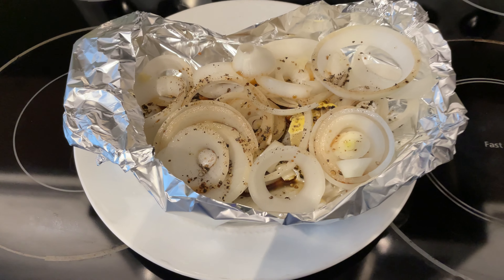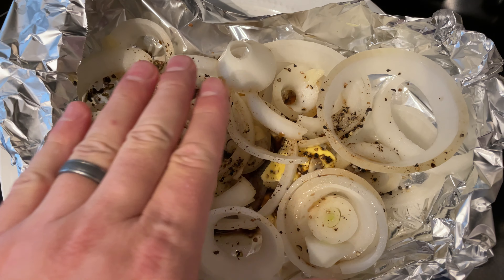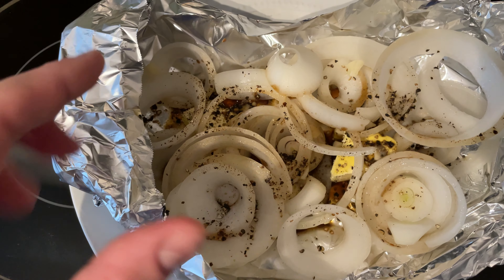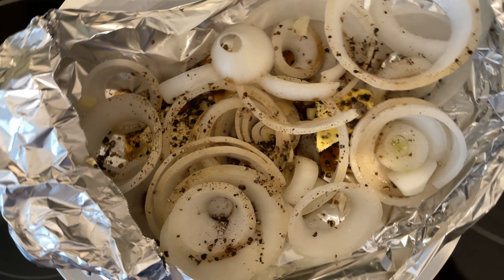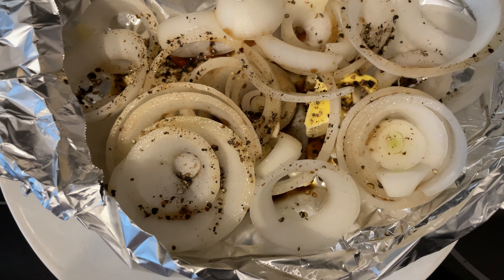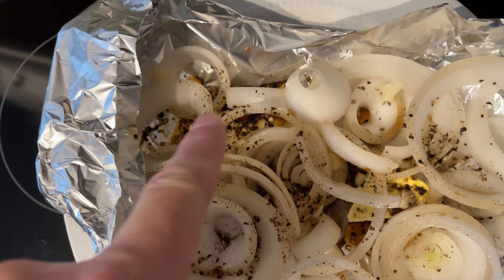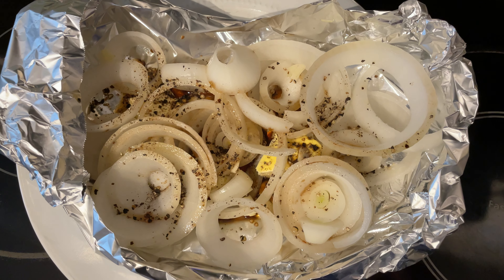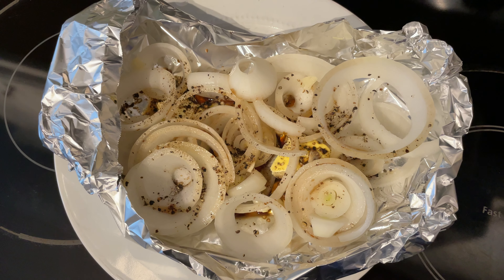Smoked Onions with Fresh Garlic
This is one of my favorite ways to cook an onion! I slice an onion, fresh garlic and then add fresh-ground pepper, sea salt, butter and a little steak marinade. It's simple to prepare and then I smoke it for several hours in my electric smoker.